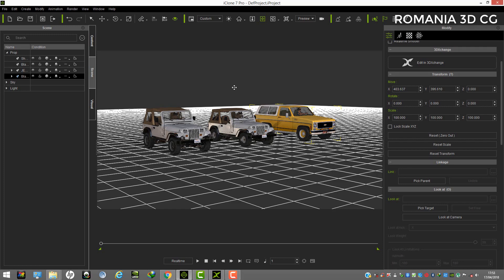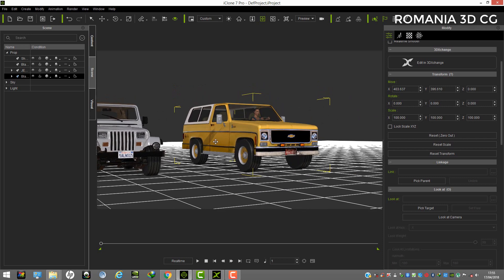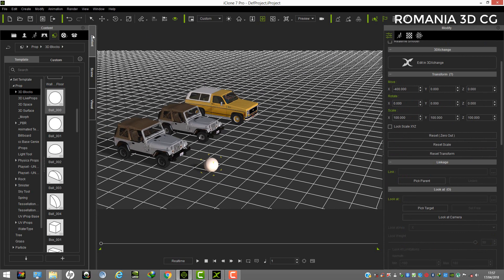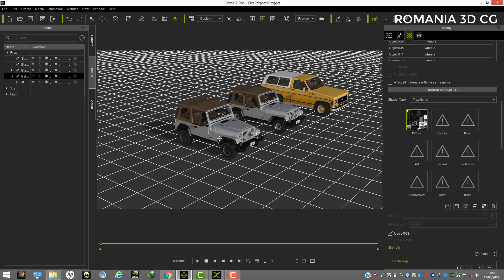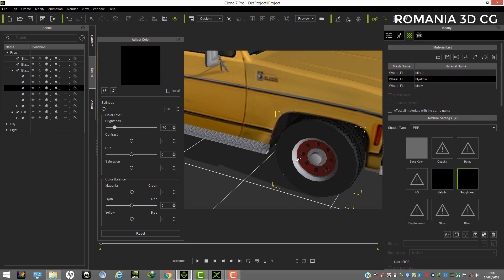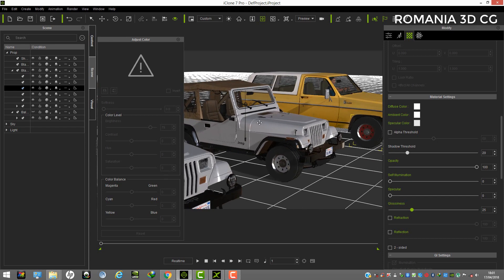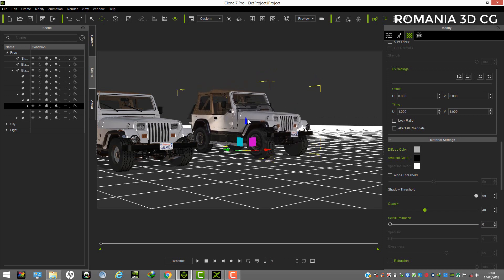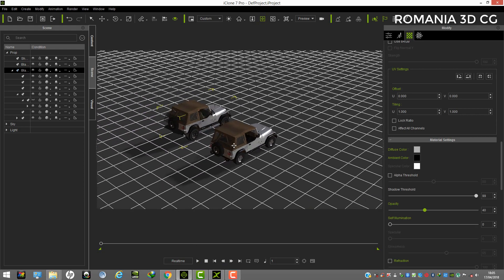JEEP ANIMATION TUTORIAL FOR ICLONE